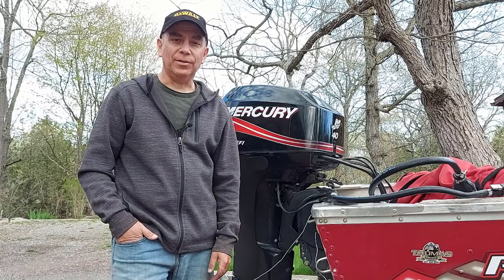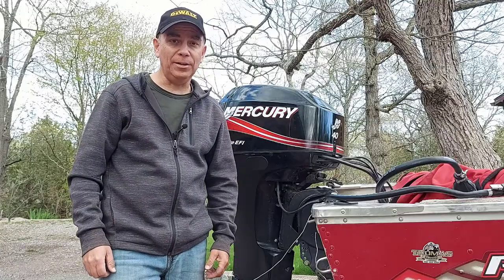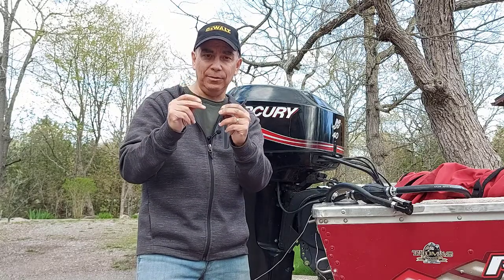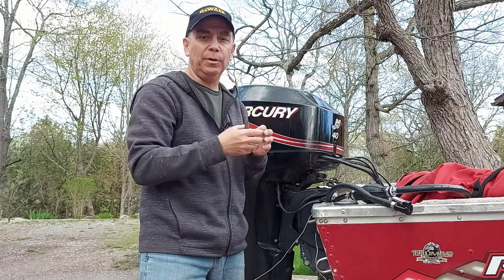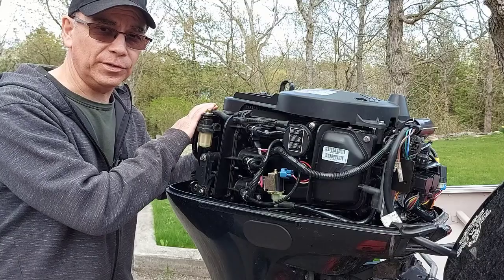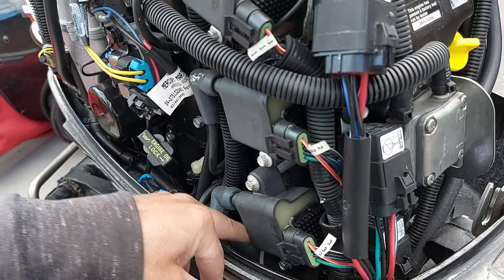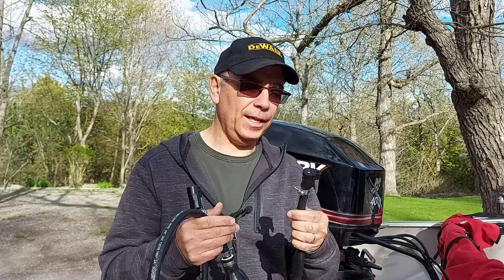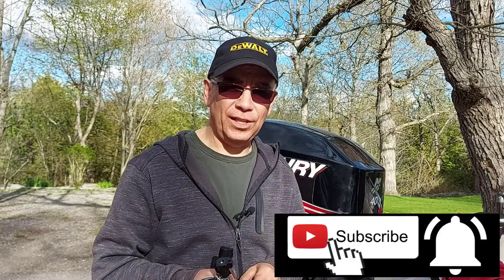Reason for Outboard Motor Bogging Down | See What I Discovered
Here is a possible reason for outboard motor bogging down. My Mercury outboard was bogging and stalling at almost full throttle after about 10 mins of running. I couldn't believe it. After some research online I learned that the gray fuel line that you can buy in a kit and comes with a primer bulb is no good.

These gray fuel lines have a liner that doesn't hold up well against ethanol that is in gas.

So I bought some black rubber fuel line to replace boat gas line and that eliminates that problem.

Did I help you out?